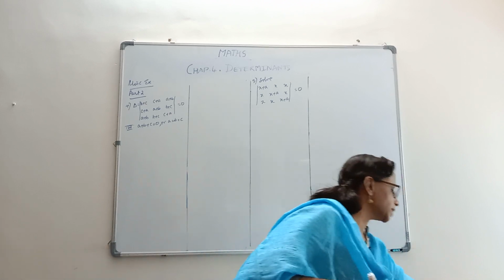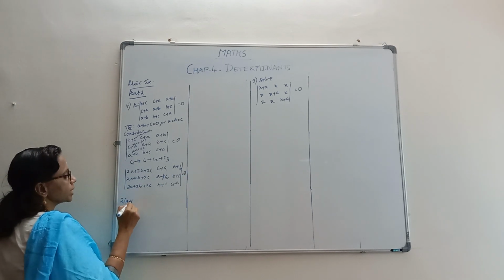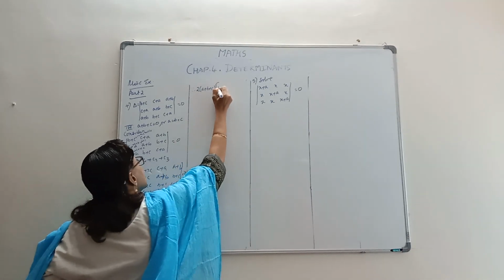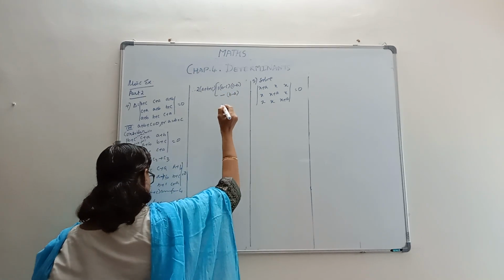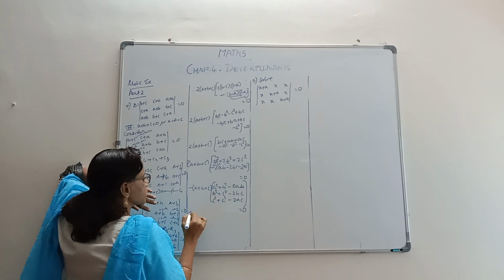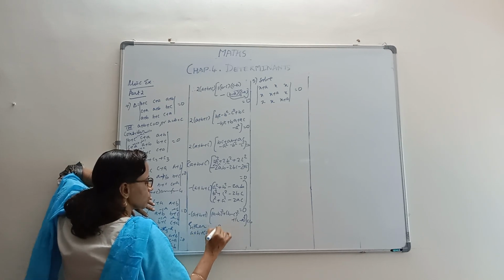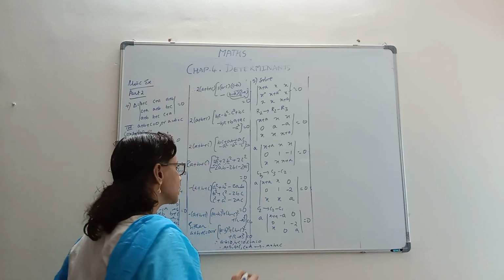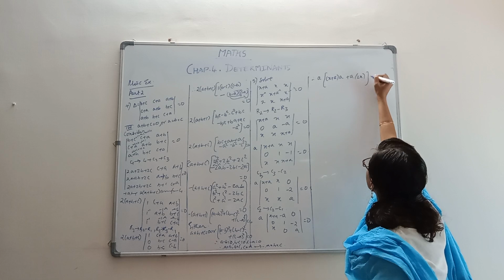12 th CBSE, Maths, Misc. Ex., Chap. 4,Part2